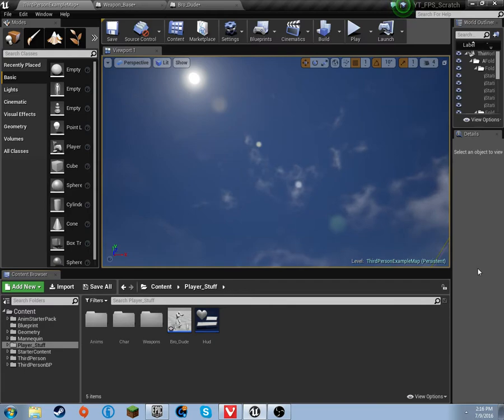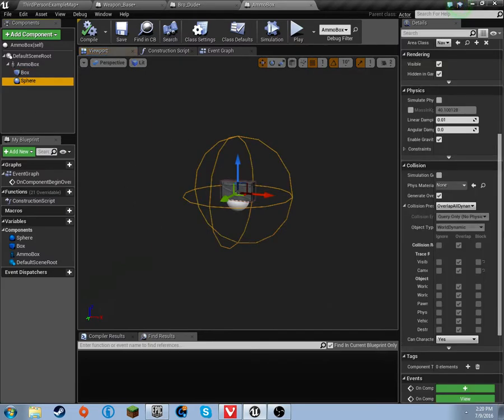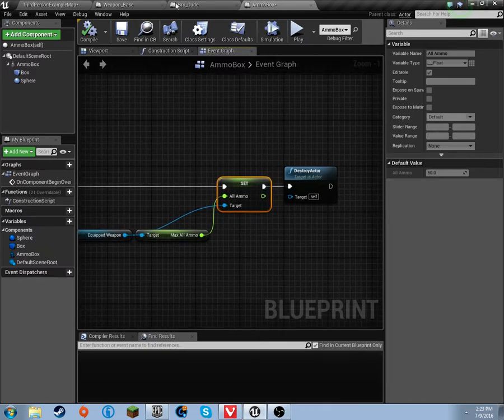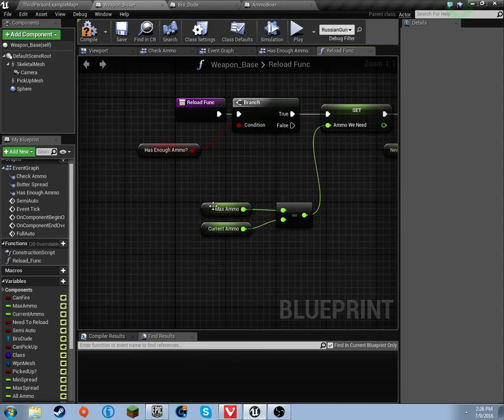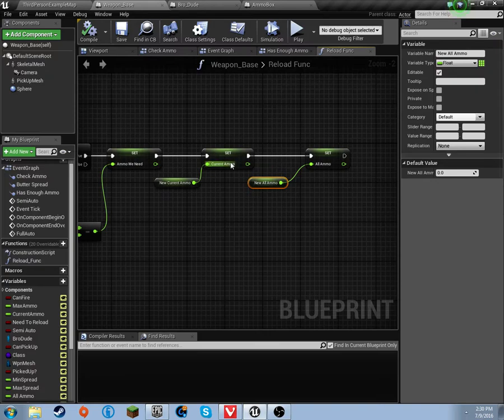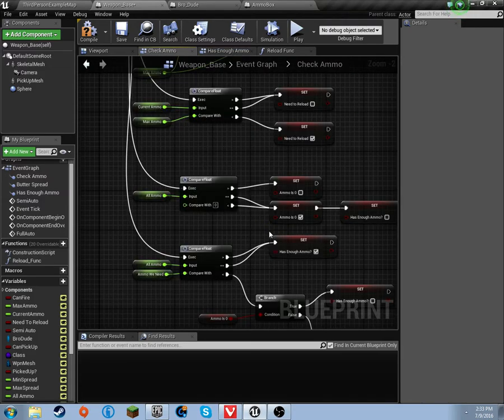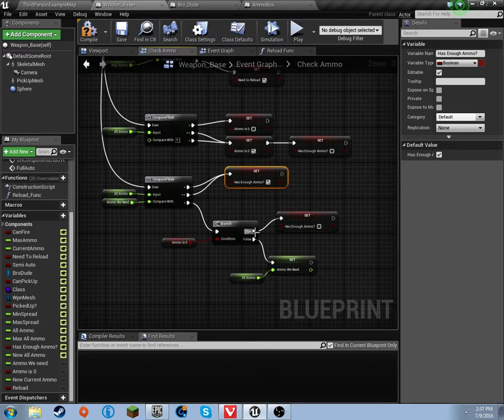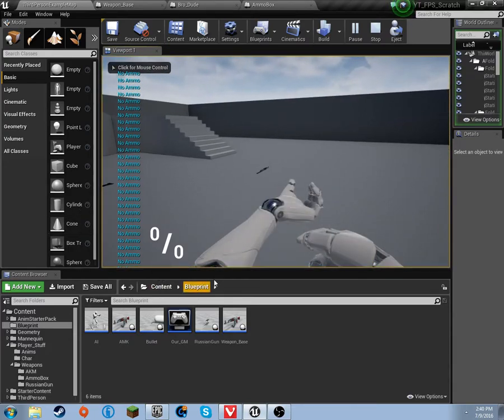[OUTDATED]How to make a AAA FPS From Scratch UE4 [EP.11 How to Pickup And Limit Ammo]